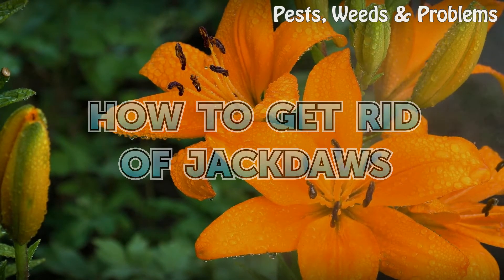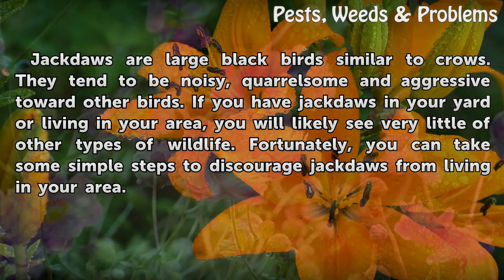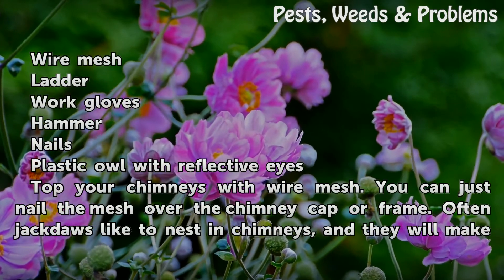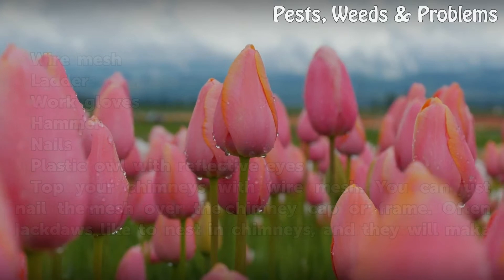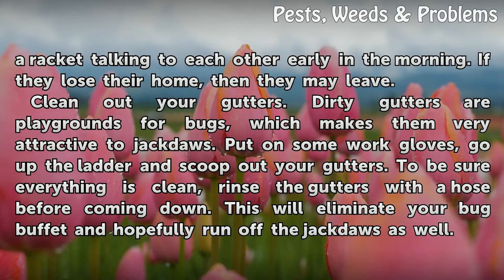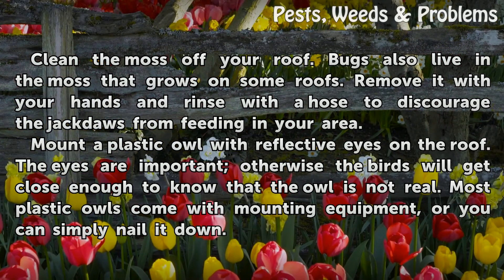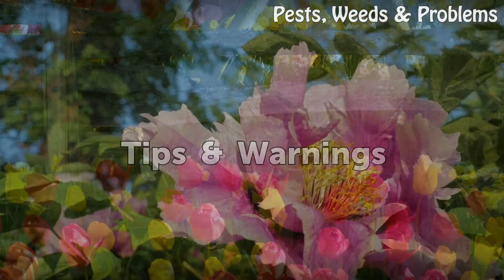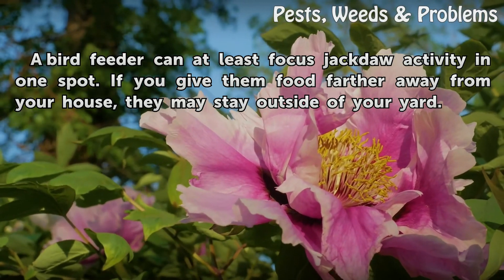How to Get Rid of Jackdaws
How to Get Rid of Jackdaws. Jackdaws are large black birds similar to crows. They tend to be noisy, quarrelsome and aggressive toward other birds. If you have jackdaws in your yard or living in your area, you will likely see very little of other types of wildlife. Fortunately, you can take some simple steps to discourage jackdaws from living in...

Table of contents How to Get Rid of Jackdaws
Things You'll Need 00:40
Tips & Warnings 01:57